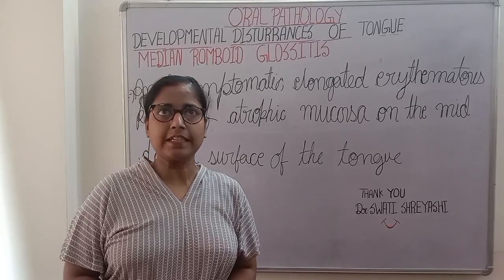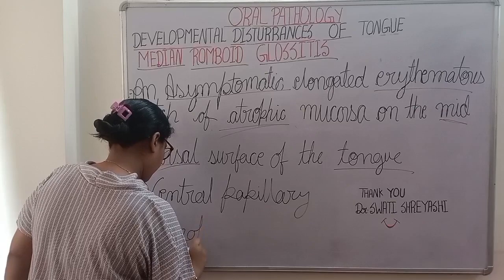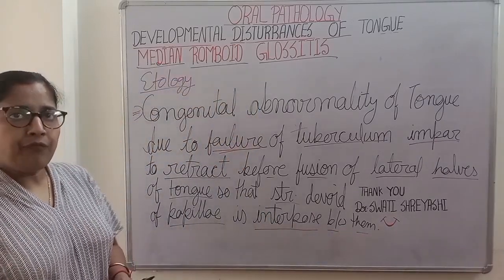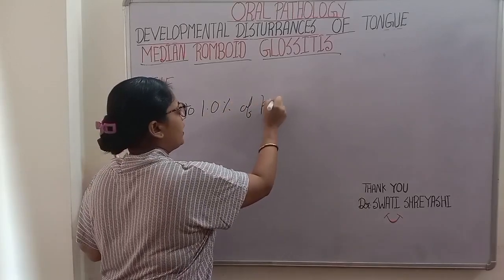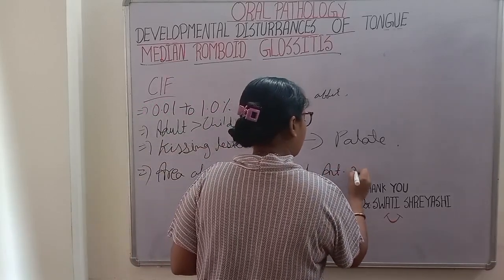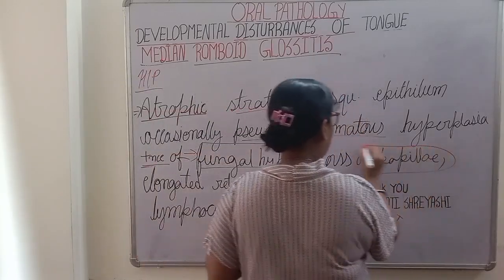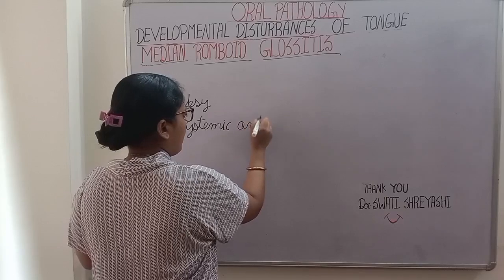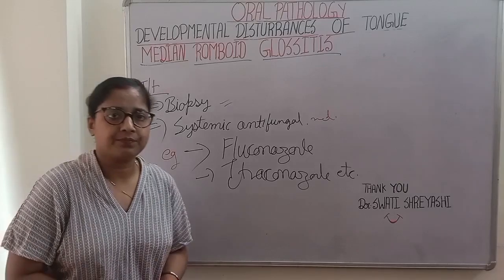" MEDIAN RHOMBOID GLOSSITIS "